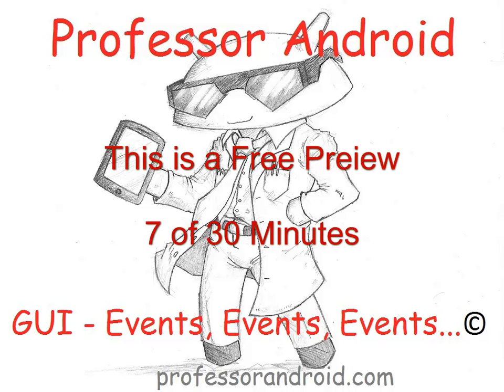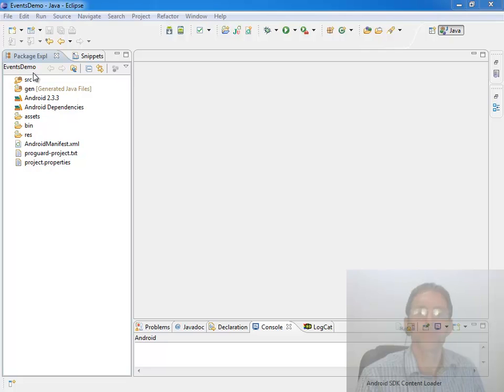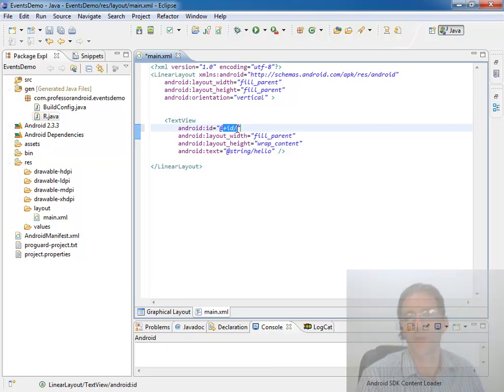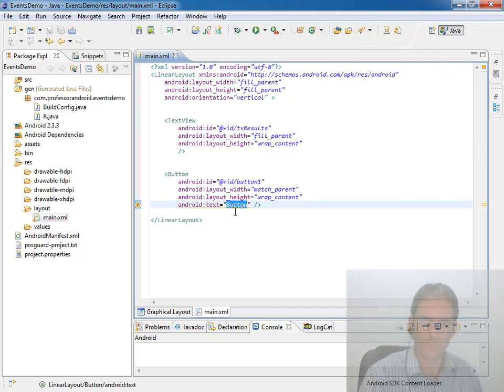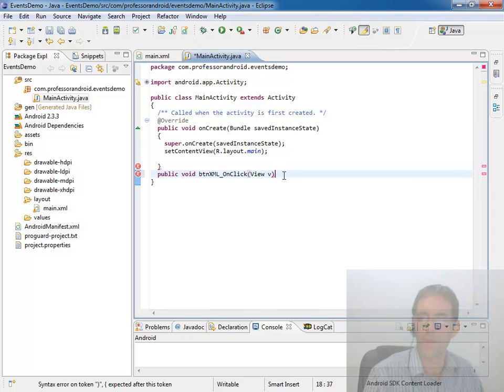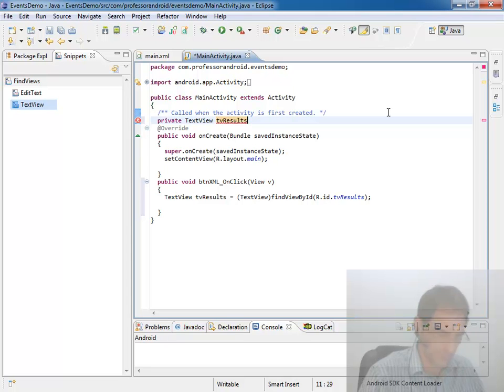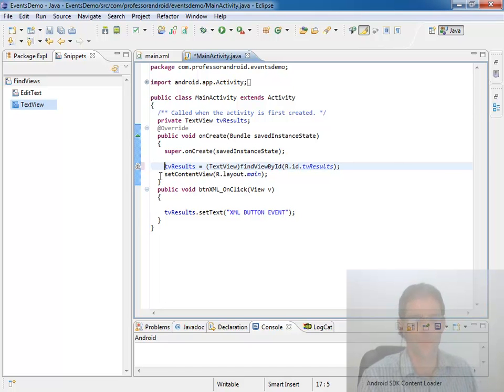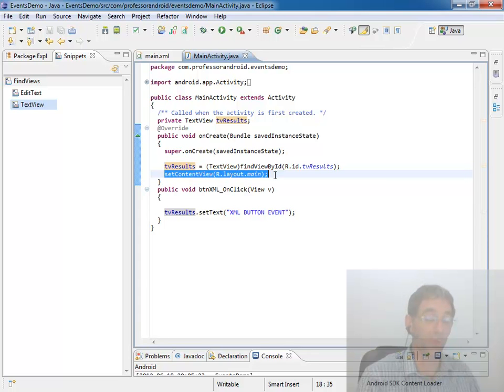Android Programming Tutorial: 06 - Events, Events, Events ...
This video explores all the various way to wire up events in Andriod Programming such as: XML, implementing an innerface on an Activity, inner class and so on.  We implement and compare and contrast several methods